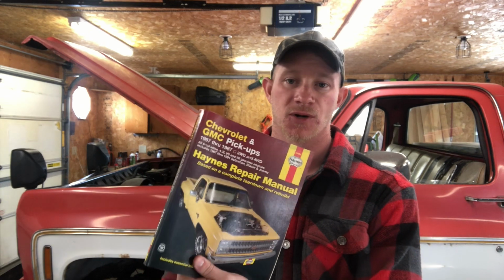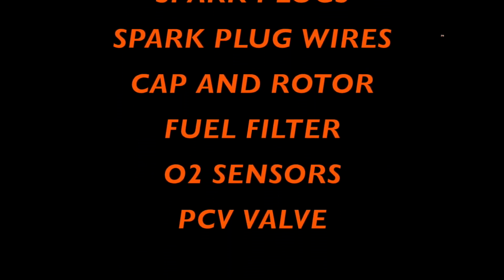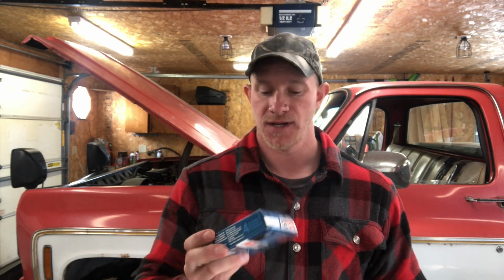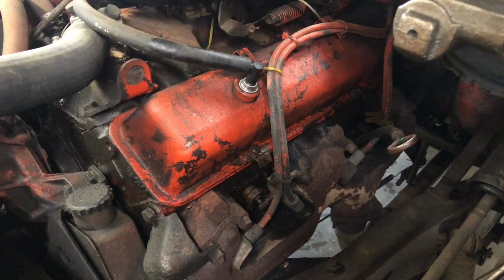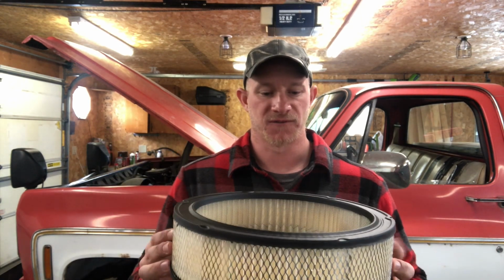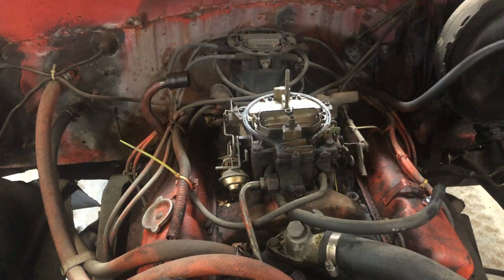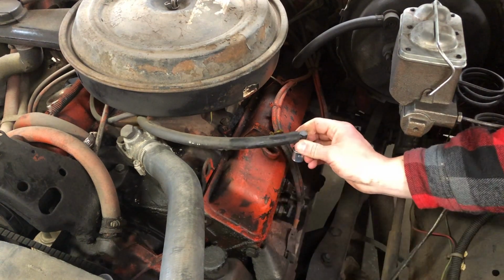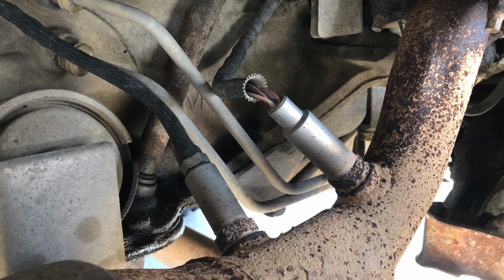How To Do A Simple Tune Up on Your Car or Truck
This video goes over the basics on how to perform a tune up on your car or truck for better engine performance and better fuel economy.